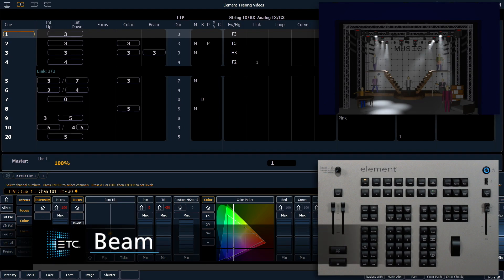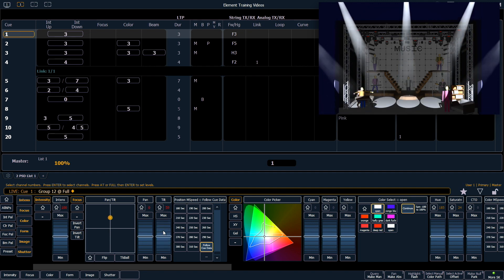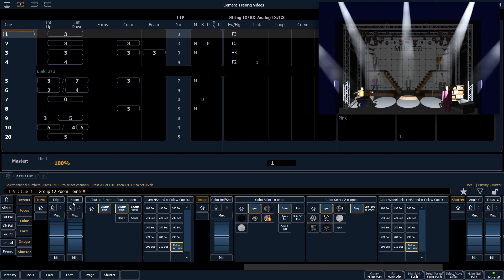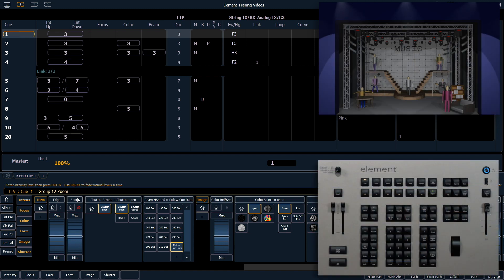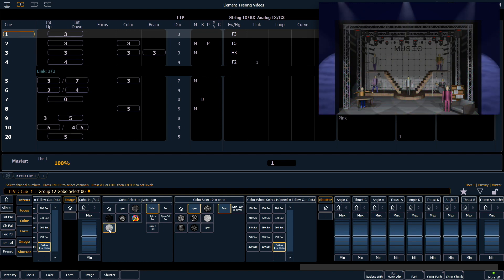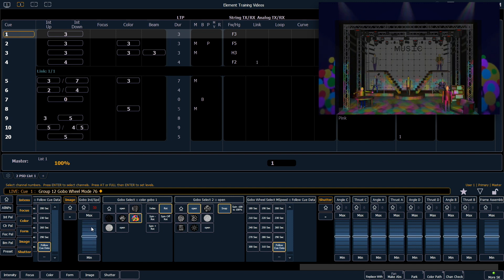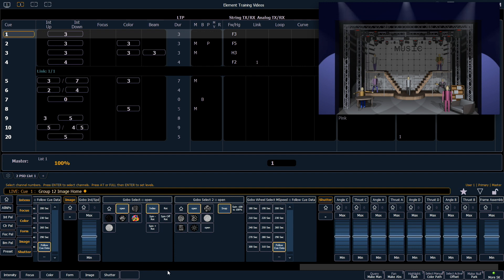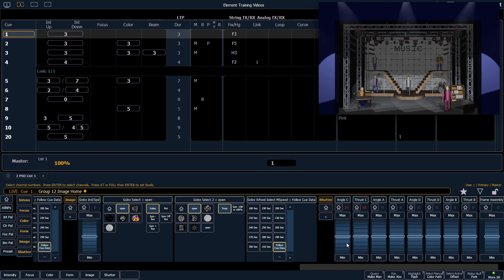06.4 Beam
Using the sub-categories of Shutter, Image and Form, Nick Gonsman makes controlling beam parameters simple and easy.

v2.6

For emergency/technical assistance contact ETC Technical Services @:
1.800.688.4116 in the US